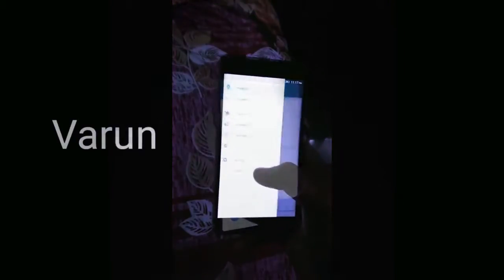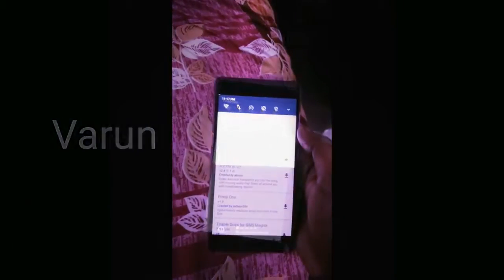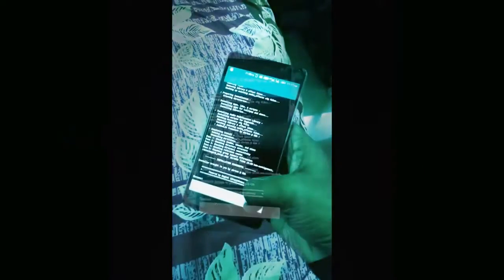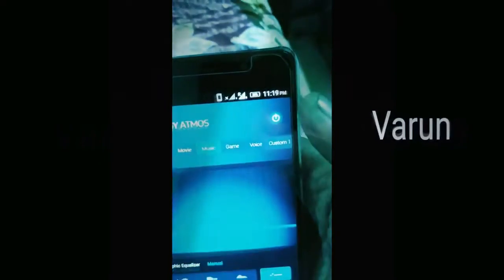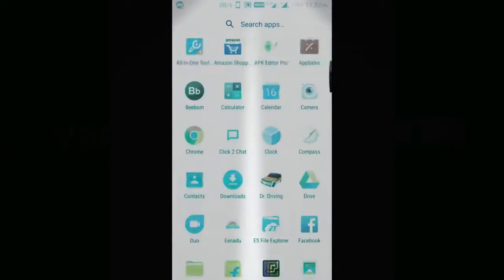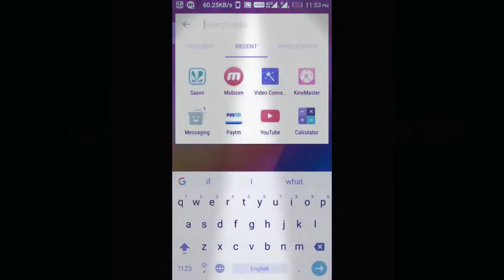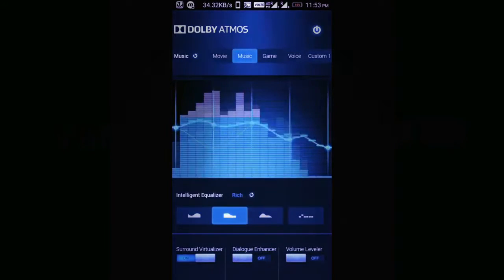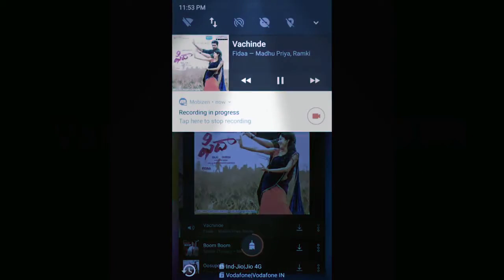How to install Dolby Atmos in Android device Root with Magisk